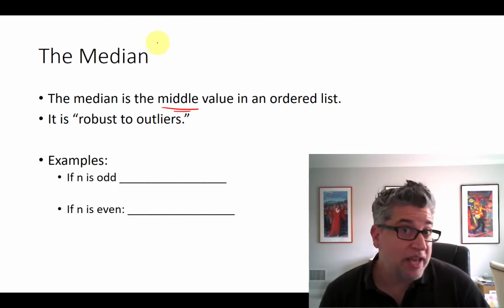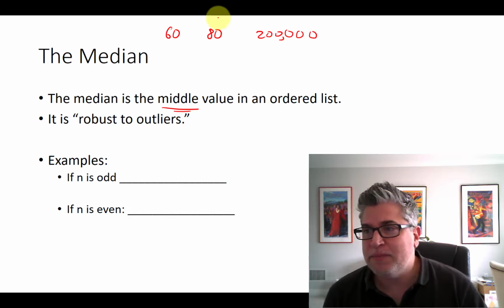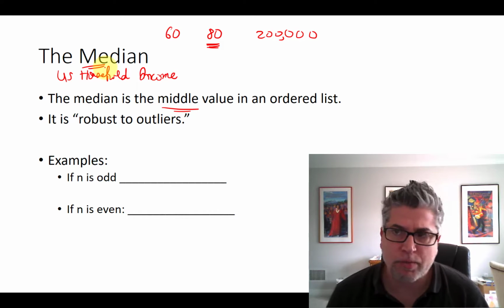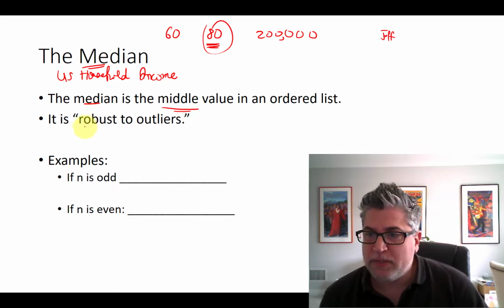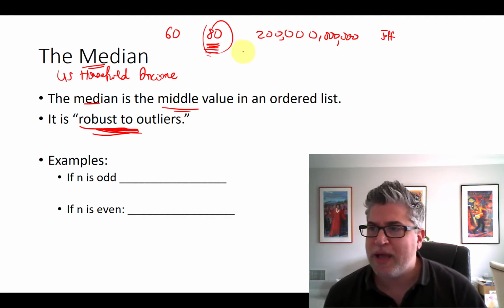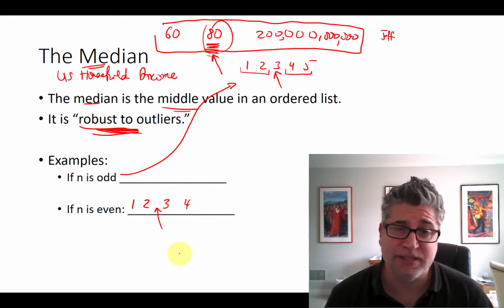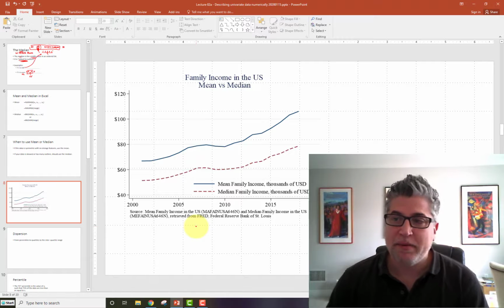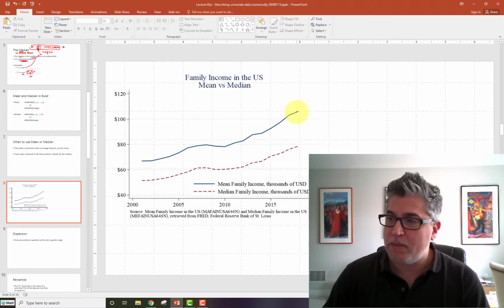The median (the middle value)